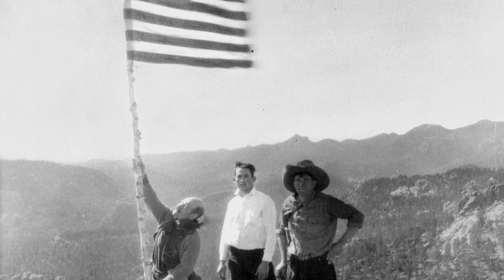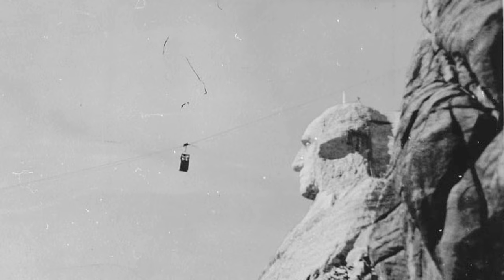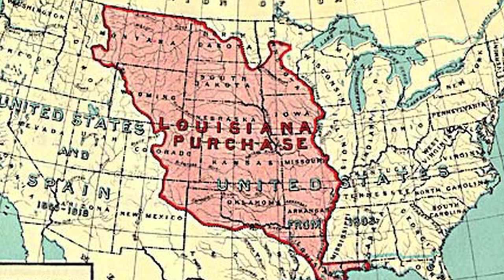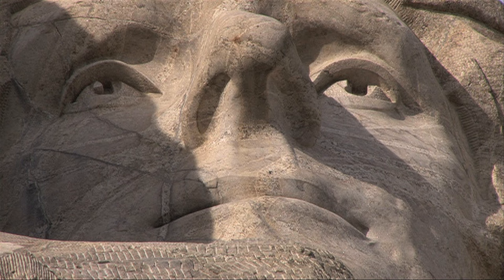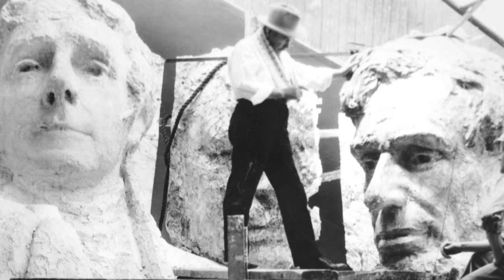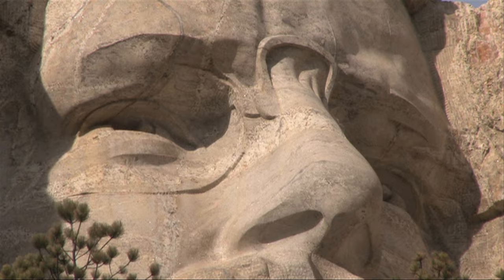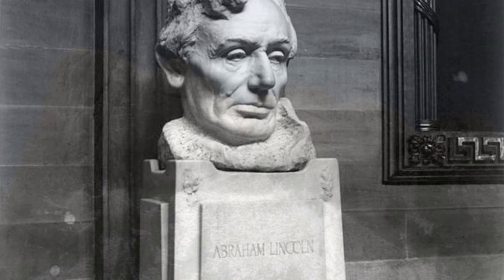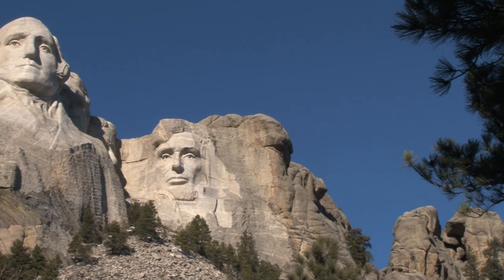Mount Rushmore- Who are the faces on the mountain? A Compilation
A compilation of the Spotlight on Presidents series featuring all four presidents. Discover why Gutzon Borglum chose to carve each of the presidents.